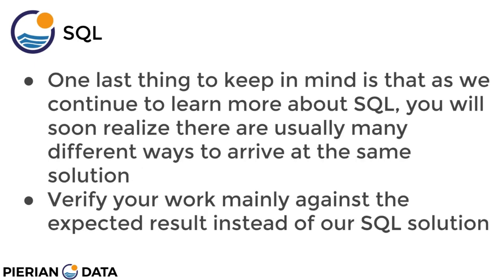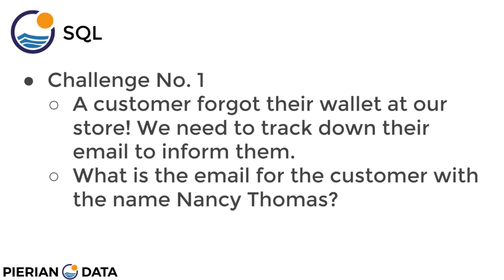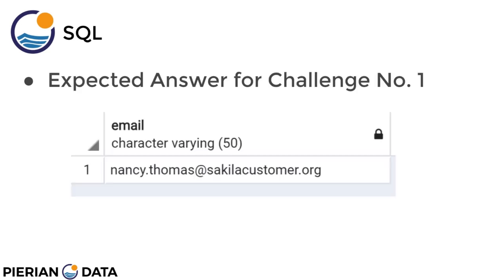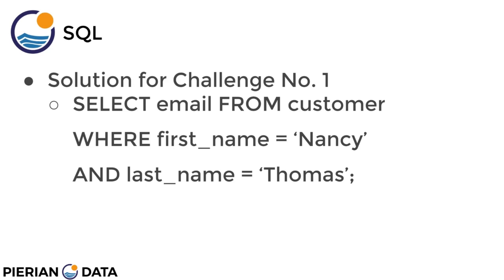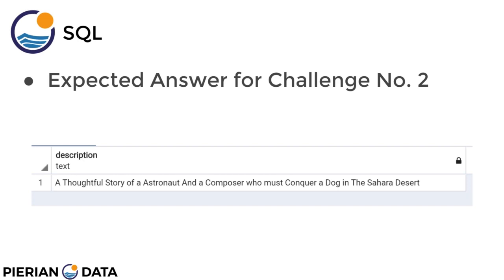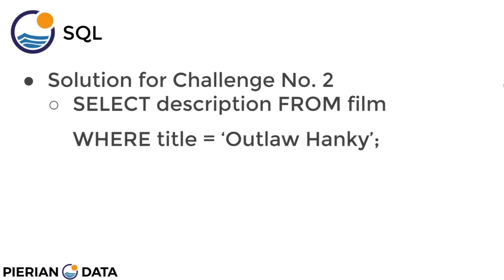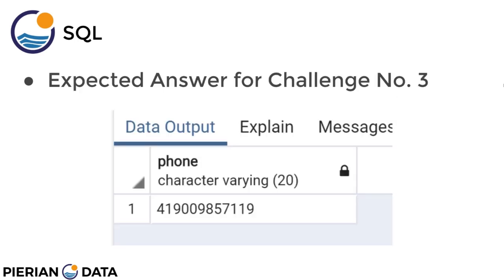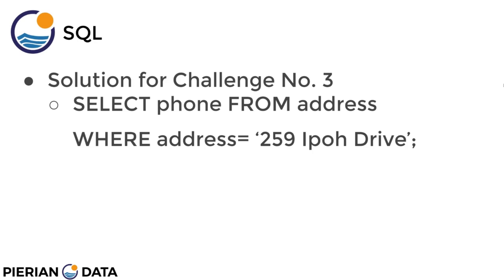Challenge SELECT WHERE